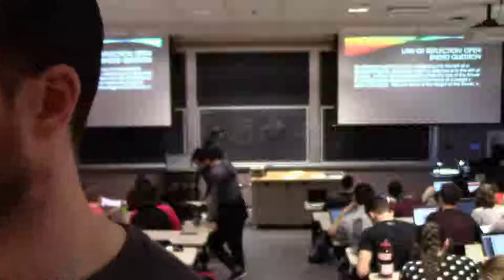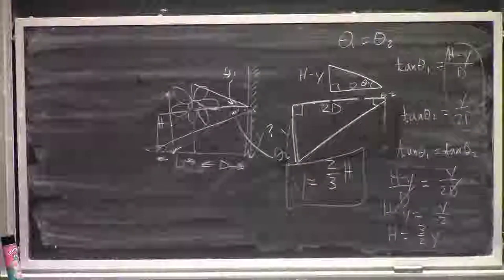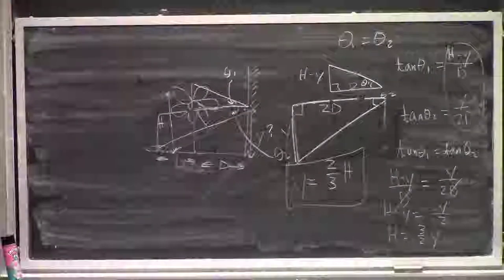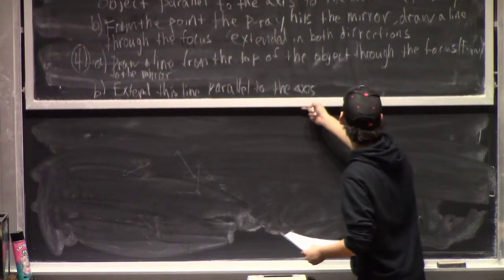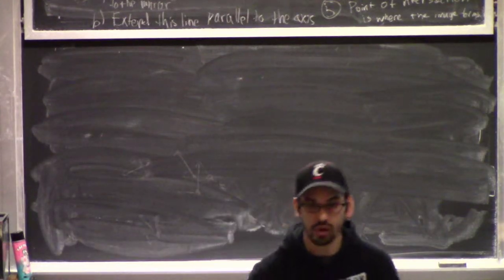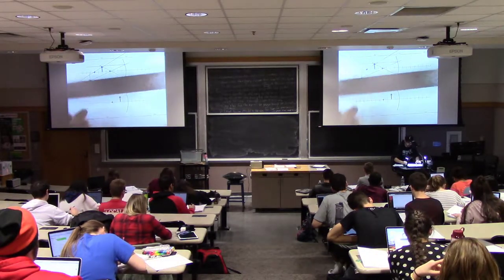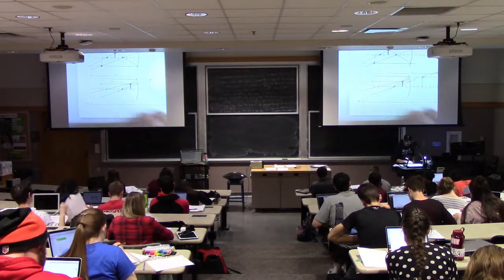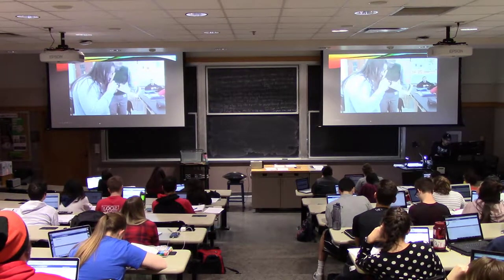University of Cincinnati Spring 2018 PHYS 1052 Lecture 9.1